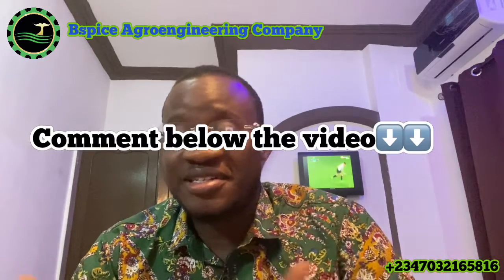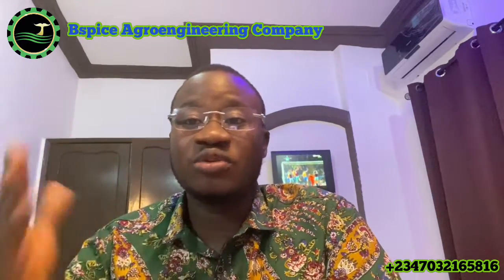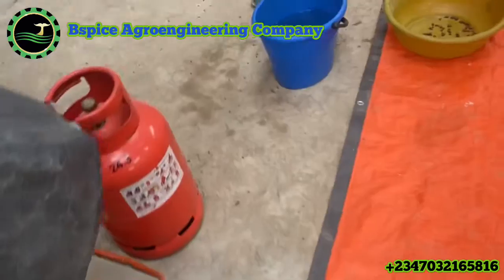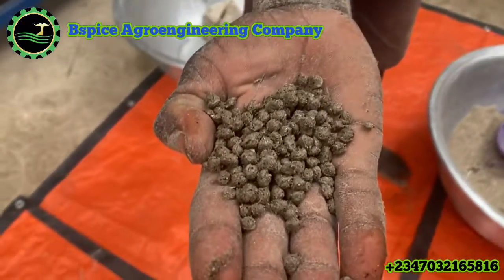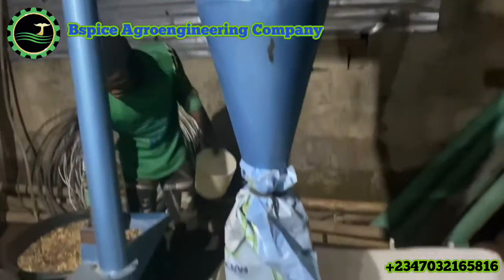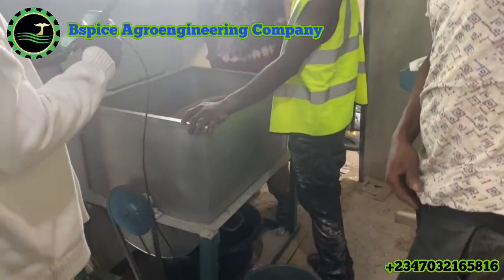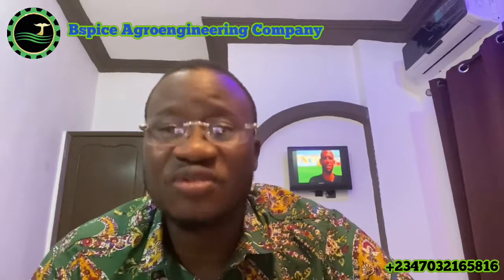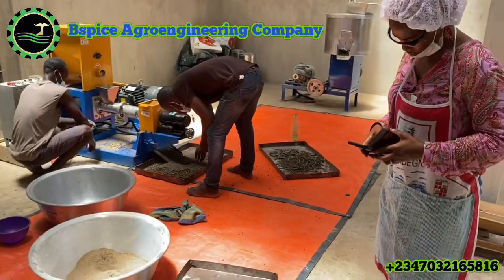WHY YOUR FLOATING FISH FEED EXTRUDER MACHINE IS NOT PRODUCING FLOATING PELLETS/FEEDS Epi.1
Hello Everyone, Welcome to another interesting episode.
You wonder why your Extruder machine is not producing floating fish feed?
There are some factors to enables an Extruder to producing a floating pellets.
I’ll be discuss about this factors on after the other.